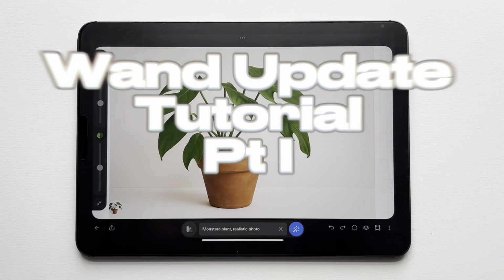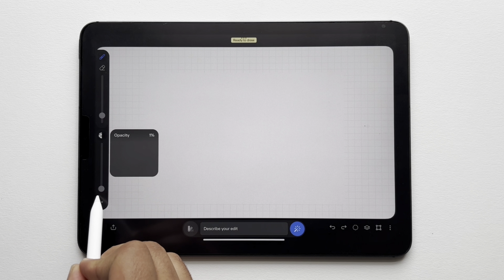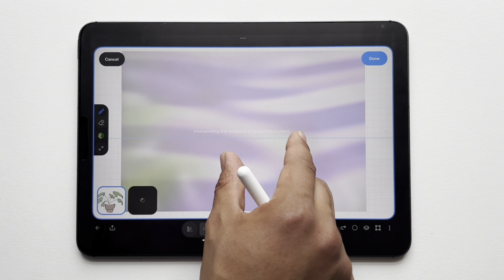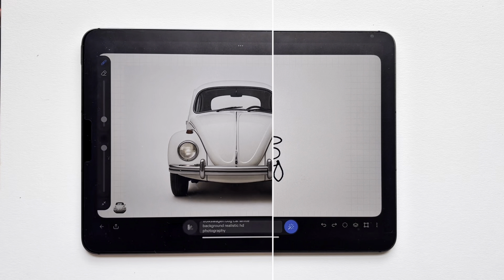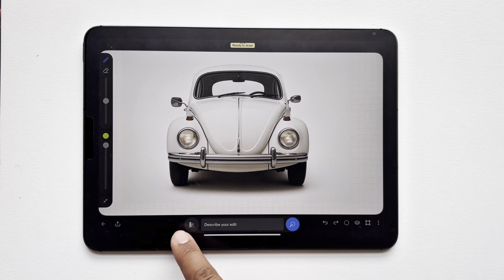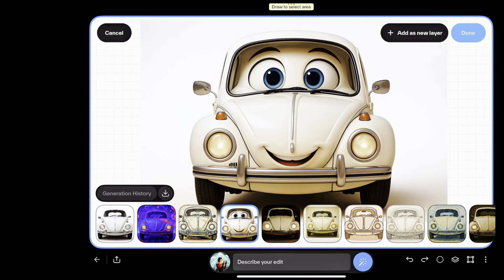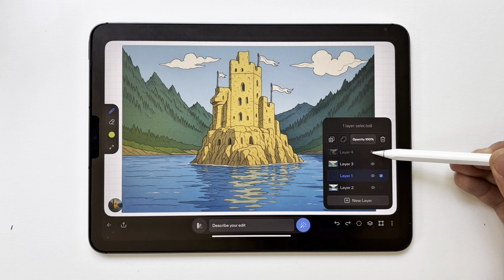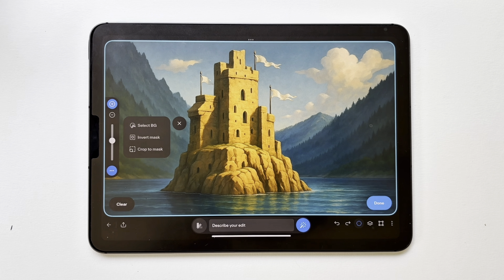Using Wand, a new kind of drawing tool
This video will cover all the features of Wand including in the latest update. We’ll go over both Basic and Advanced techniques and tools to ensure a successful and smooth user experience with Wand for iPad.

Part I: Basic Tools

00:00 - Intro
00:16 - Canvas Tools
01:04 - Making a Drawing
01:37 - Prompting and Morphing

Part II: Advanced Tools

02:30 - Premium vs Fast Generation
03:24 - Intensity Slider
04:17 - Styles
04:50 - Training a Style
05:11 - Layers
06:05 - Mask Tools and Regional Editing

Thanks for using Wand! Make sure to download in the App Store for iOS.